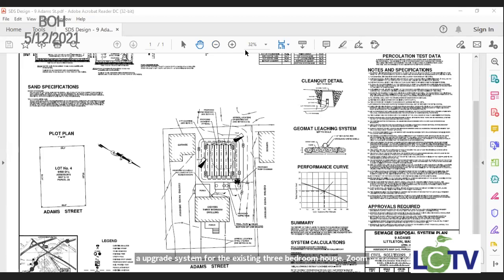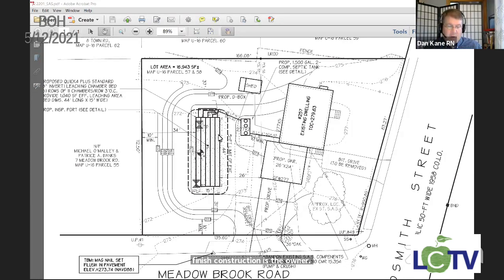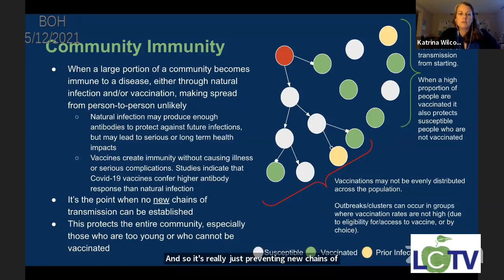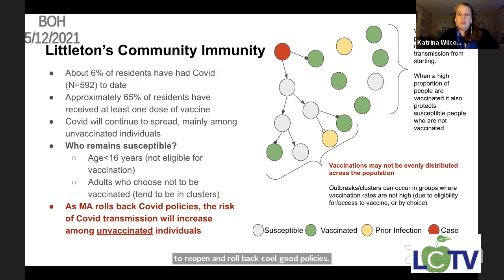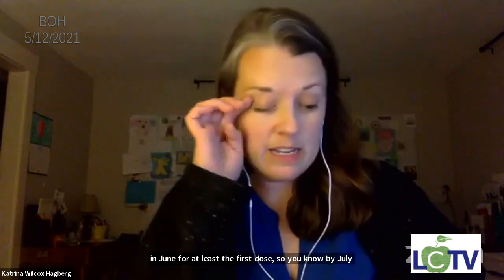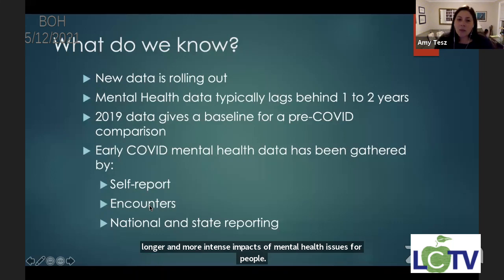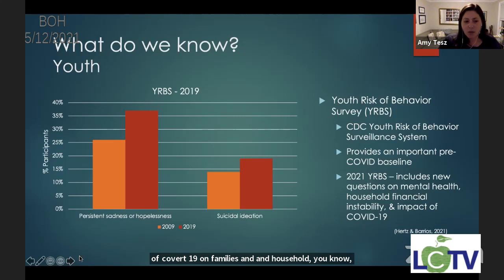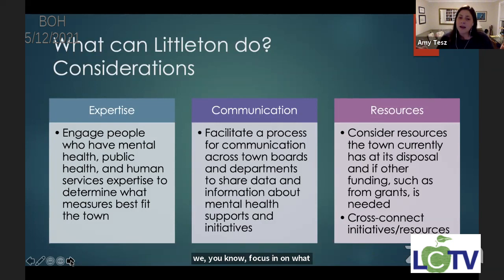BOH 05 12 2021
Board of Health